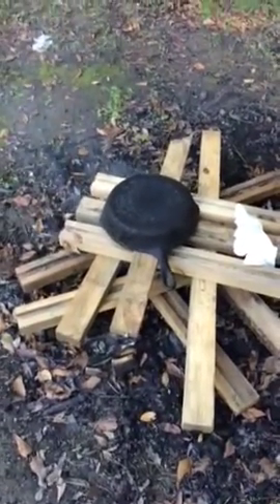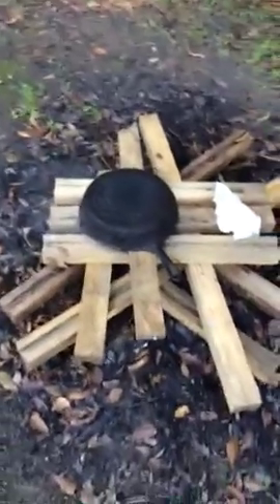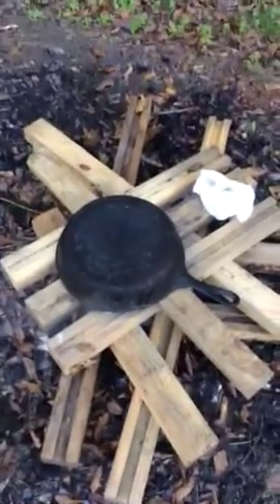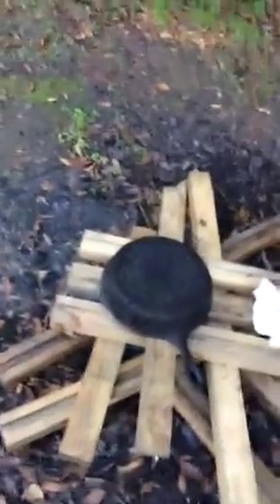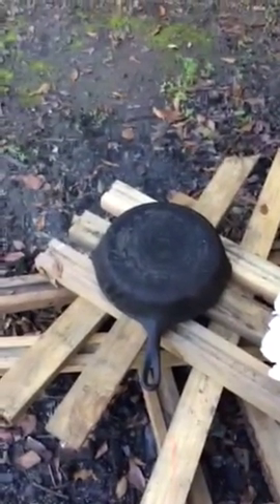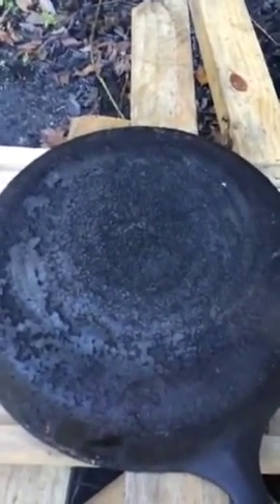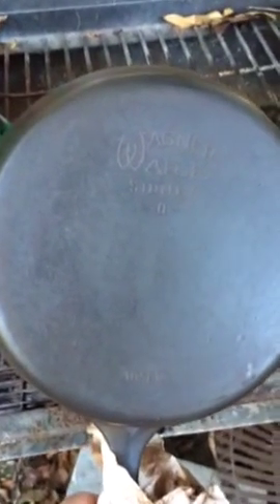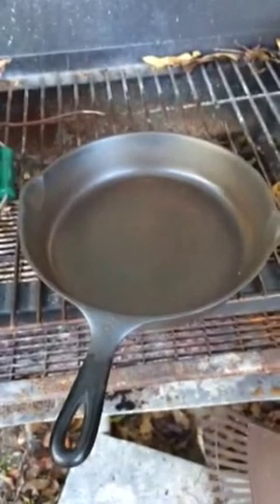Cast Iron Skillet Reveal.. What is it going to be?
Quick Iphone video of today's find.  Griswold, Wagner, Wapak, Korea?  Wait for it..